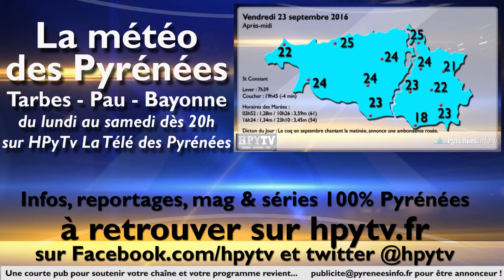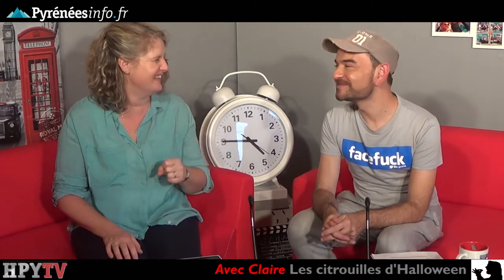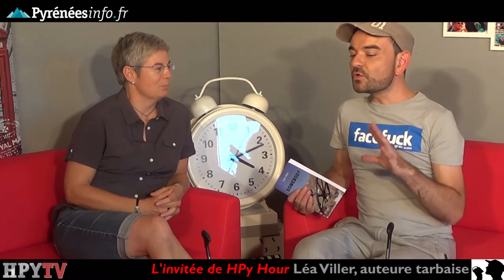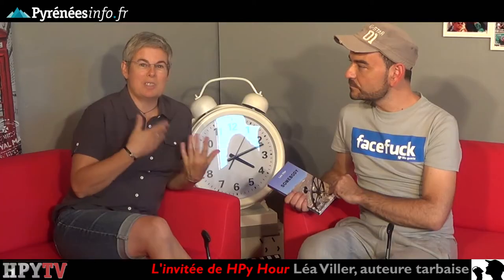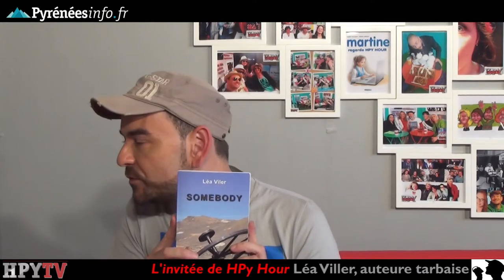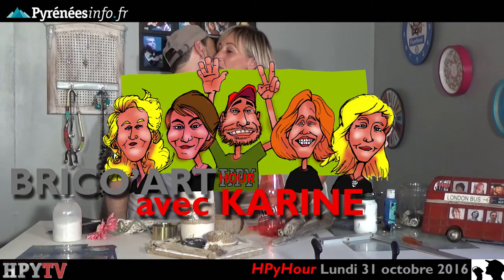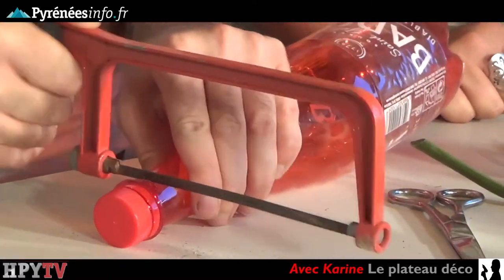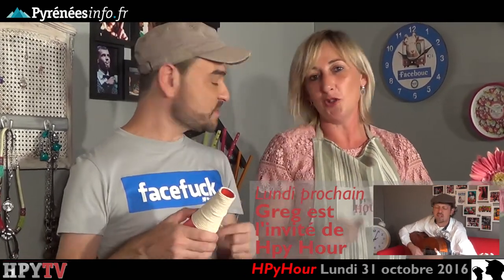HPyTv Mag | HPy Hour 84 avec Léa Viler (31 octobre 2016)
Même à l'heure d'hiver, HPy Hour est là pour mêler infos pratiques, découvertes et bonne humeur sur HPyTv - La Télé des Pyrénées. Ce lundi 31 octobre 2016, Steeve reçoit Léa Viler. L'auteure tarbaise vous fera découvrir son nouveau roman "Somebody".
Les drôles de dames seront aussi présentes grâce à Claire qui déclinera Halloween aux couleurs de la citrouille, et Karine qui vous proposera un nouvel atelier de récup'créative à réaliser avec vos (petits) enfants.
Production : Pyrénées Télévision - HPyTv Pyrénées.